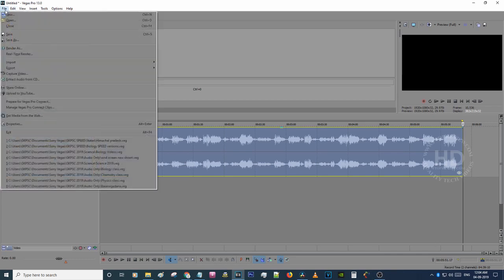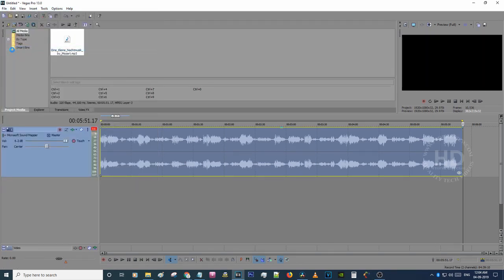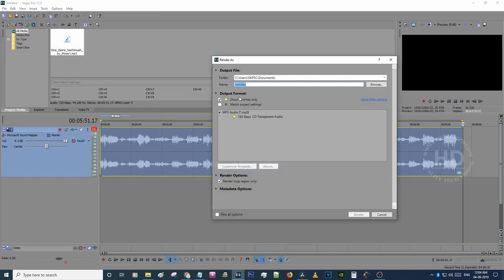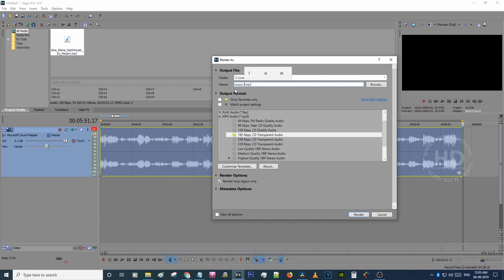How to increase MP3 Song volume permanently By Using Sony Vegas Pro | mp3 volume changer Offline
Hello friends,
This video contains tutorial of  how to increase( volume up) MP3 file volume permanently in Sony Vegas Pro
Best fOR.
mp3 volume booster software,
increase mp3 volume online,
increase mp3 volume without distortion,
increase audio volume offline,
increase audio volume online,
decrease mp3 volume offline,
decrease mp3 volume online,
increase volume of audio file online,
mp3 volume changer,
increase volume of mp3 sony veags pro,
increase volume of mp3 computer laptop,